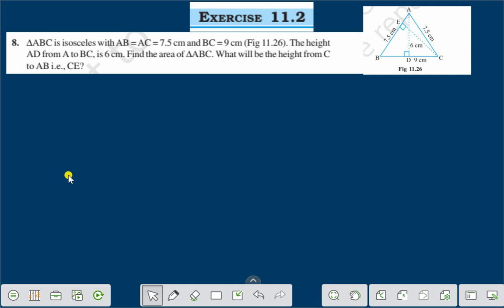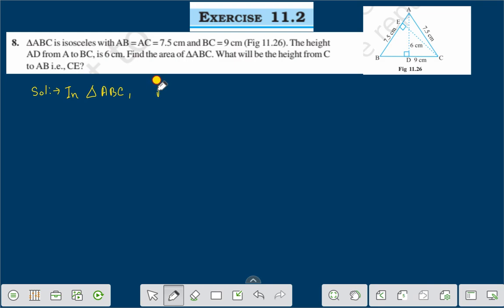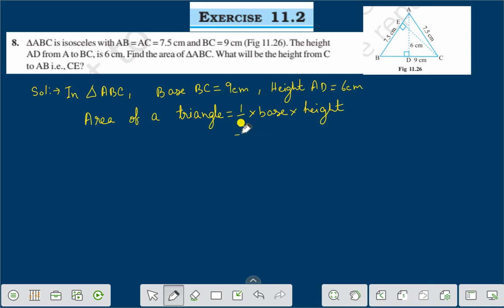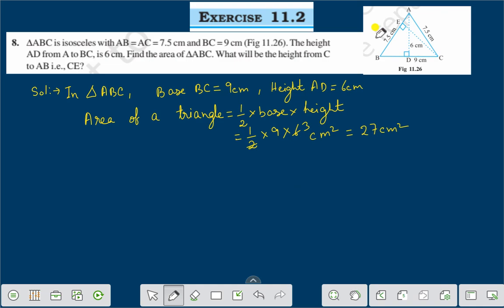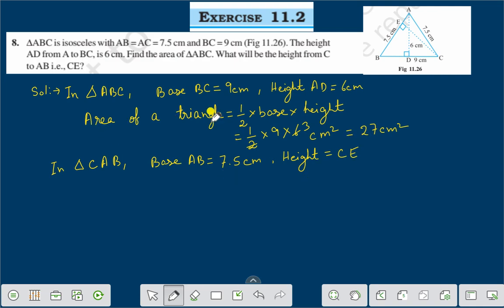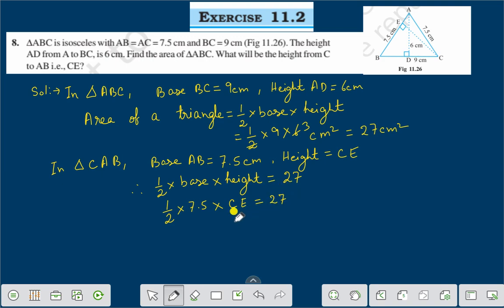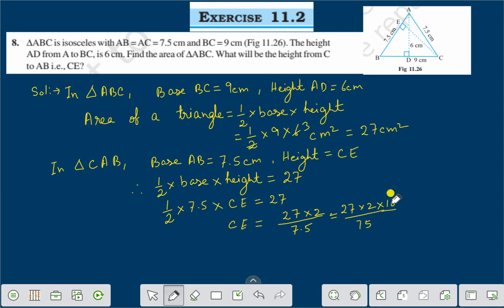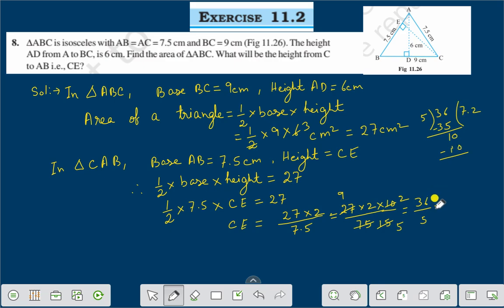EX- 11.2 ,Q.NO- 8 CH-11,CLASS-7 ,PERIMETER AND AREA,MATHS,NCERT,CBSE